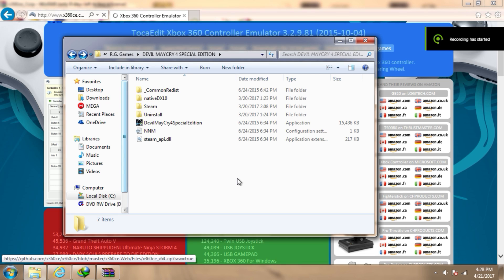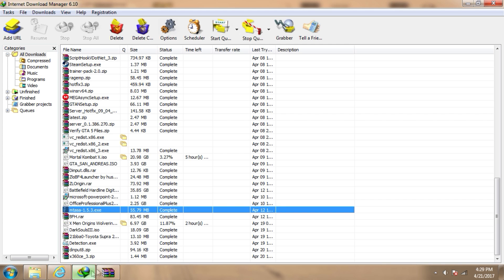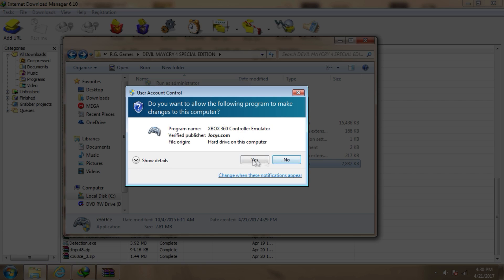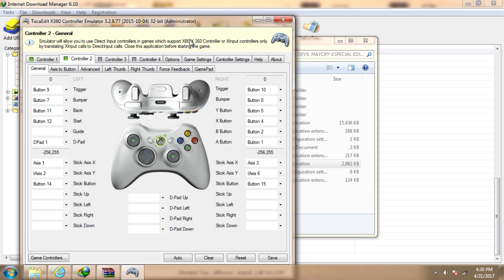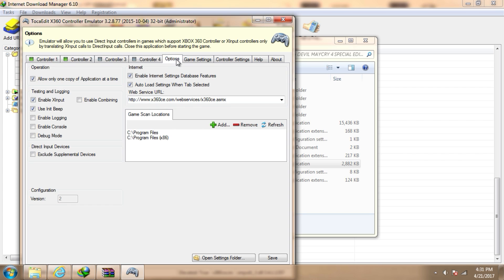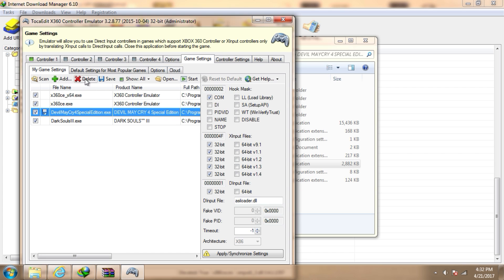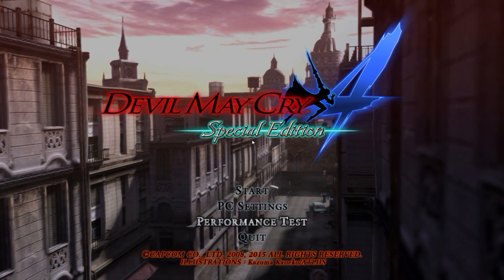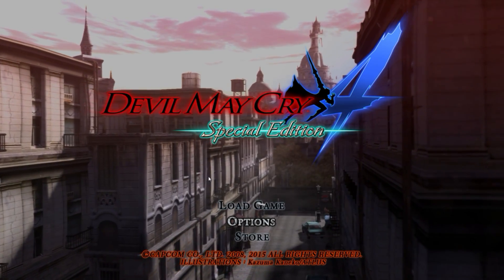Devil May Cry 4 Special Edition - PLAY WITH ANY CONTROLLER / GAMEPAD On PC (Tutorial)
You can try the same settings with other games that are supposed to run with gamepads like Dark souls 3 etc. if the game is 64-bit then check the 64-bit boxes under xinput files and dinput files in x360ce emulator and then save it.